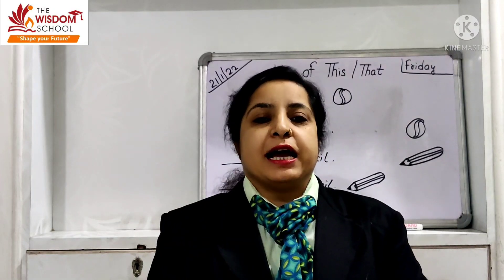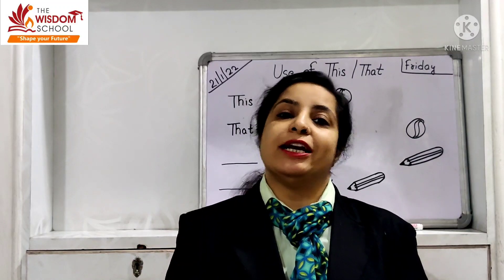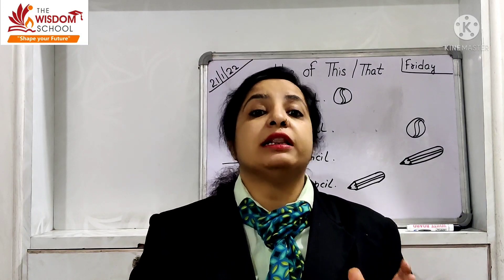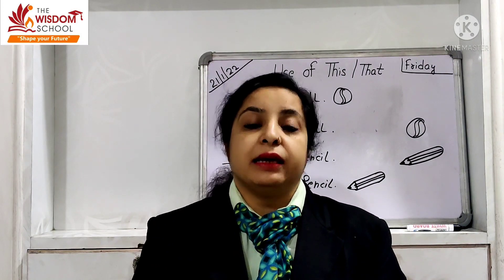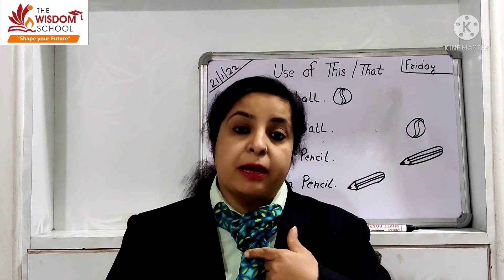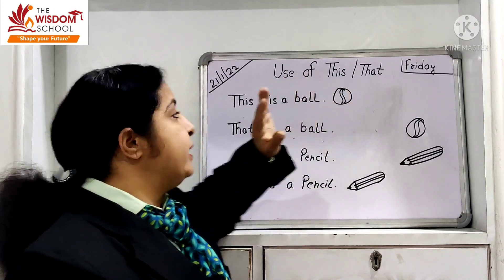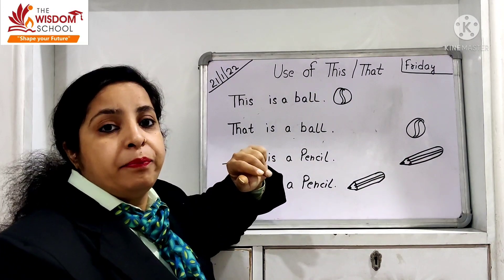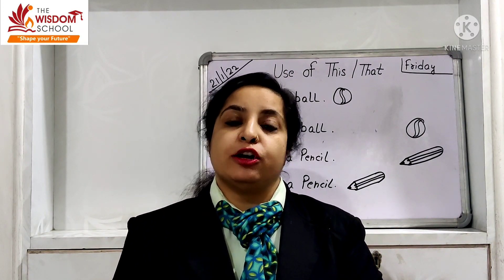Nursery/Assembly Time / Use of This That /21January 22